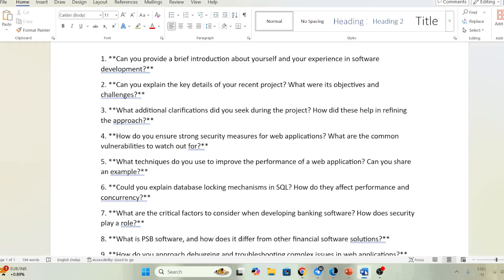BOB Interview Scale 2 Developer | SO IT Officer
Join my telegram channel for updates & exam & notes & pdf
BOB Interview Scale 2 Developer,  SO IT Officer, SO IT Officer Interview,
BOB Interview
For group chat - general query answers

For so it & computer programmer & UGC NET  group & paid course

Sometime link don't work so copy paste link in web browser like chrome.